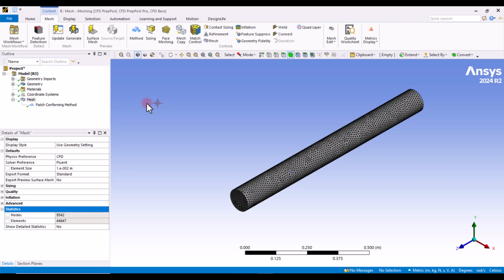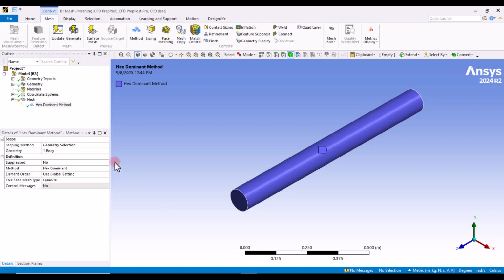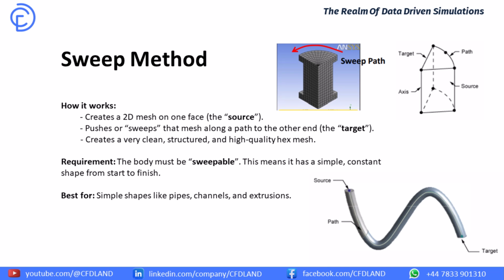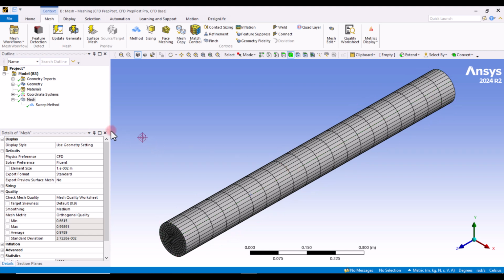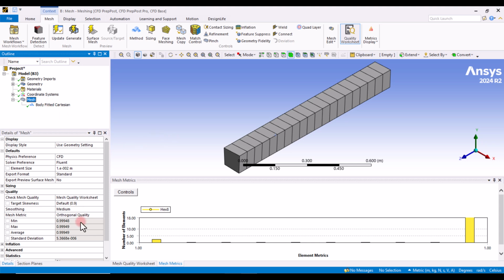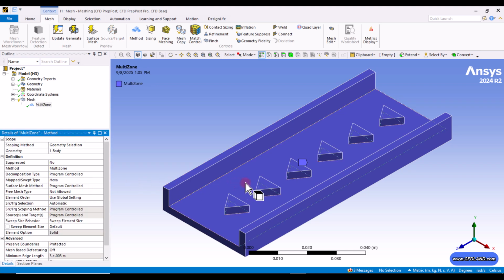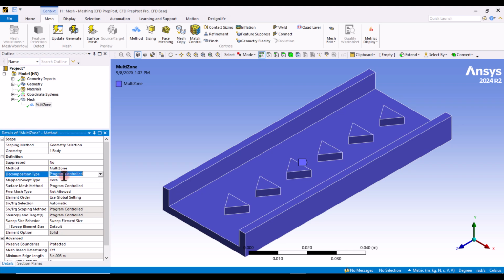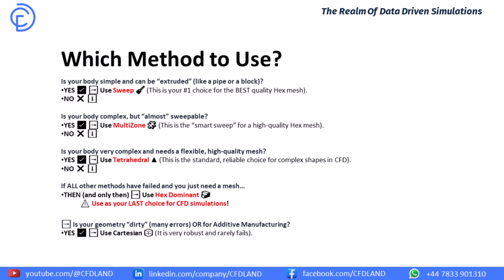🔥 ANSYS Meshing Course - Session 5 | Sweep, Cartesian & Multi-Zone Explained! (Part II)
⚡ Welcome to Session 5 of the ANSYS Meshing Masterclass!
In this lesson, we dive deep into **advanced meshing methods** you NEED to know for faster, more accurate CFD & FEM simulations in ANSYS.

📚 What you will learn:
✅ Why Hex meshes are more accurate & faster than Tetra meshes
✅ Hex Dominant, Sweep, Cartesian & Multi-Zone methods — step-by-step
✅ How to choose the right meshing method for any geometry
✅ Tips to improve Mesh Quality & reduce computational cost

⏱ *TIMELINE:
00:00 – Intro & importance of Session 5 🚀
00:55 – Recap of Tetrahedron method & mesh quality issues
01:58 – Hex vs Tetra: accuracy, speed & element count comparison
04:00 – Hex Dominant method explained & why to avoid for CFD
07:56 – Sweep method: conditions, setup & quality results
12:59 – Cartesian method: settings, projection factor & stretching
18:56 – Multi-Zone method: working with complex geometries
23:53 – Backup options: Tetra, Prism & Hex Dominant fallback
24:53 – Summary: Choosing the best meshing method for your case 🎯